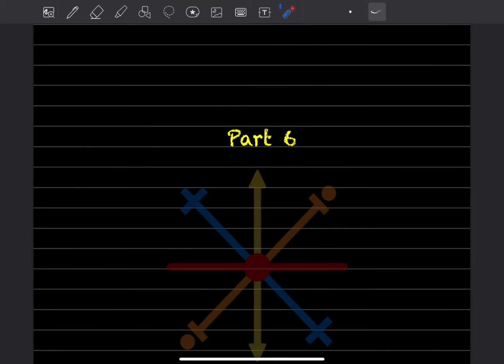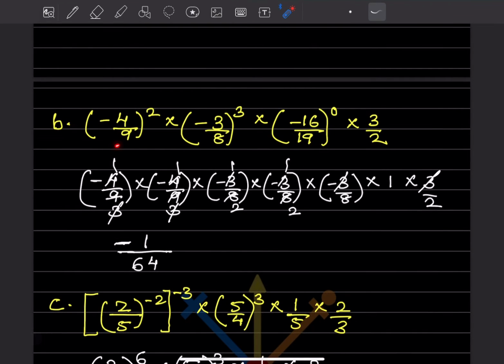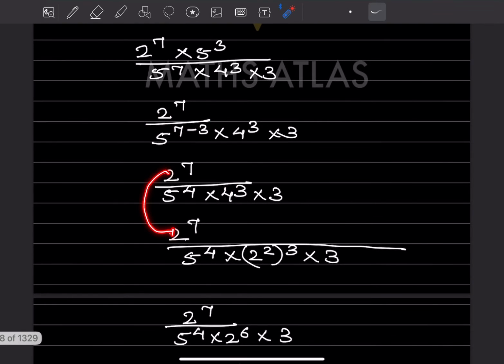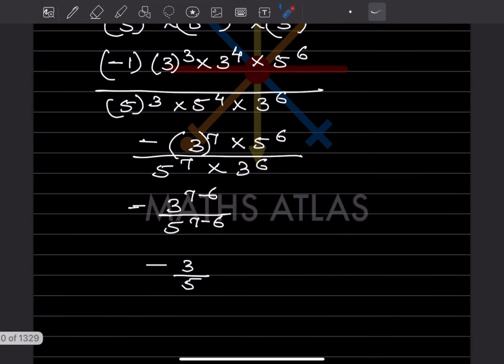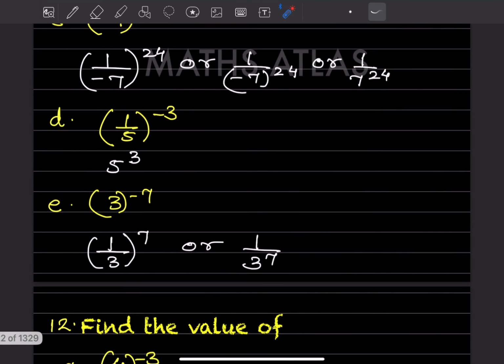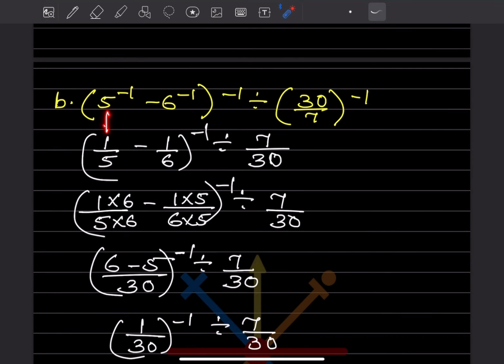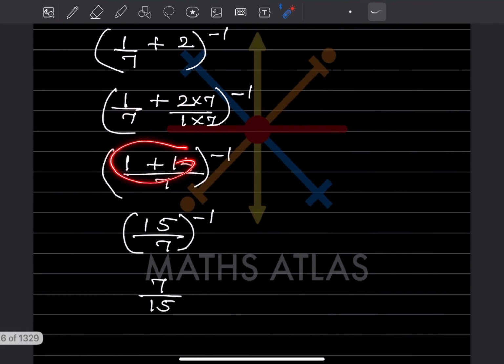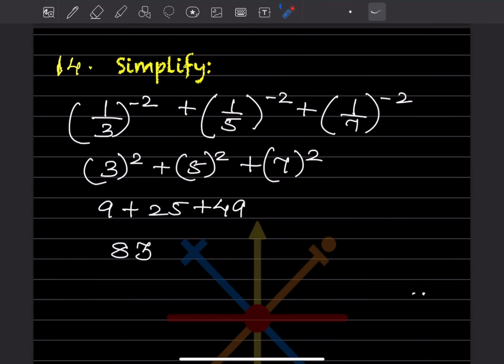Frank ICSE Mathematics Class 7|Chapter 5 | Exponents | Exercise 5.4 | P-6